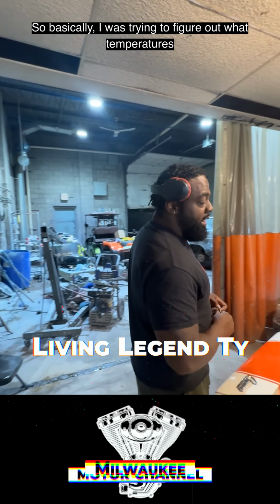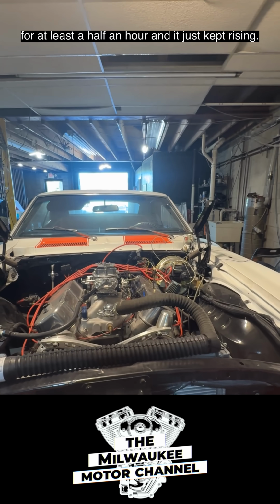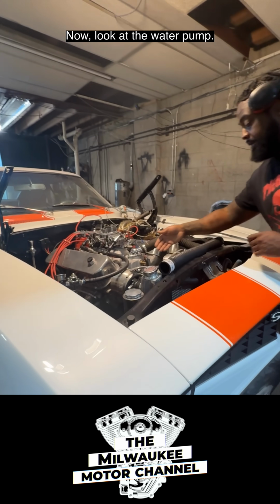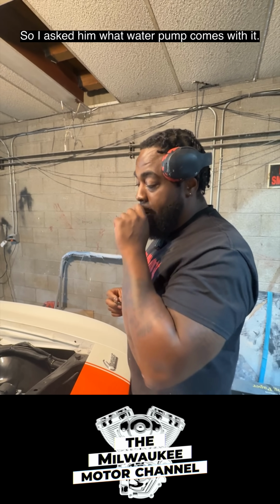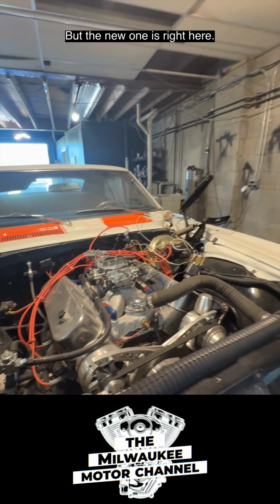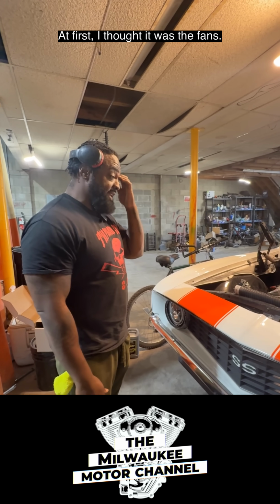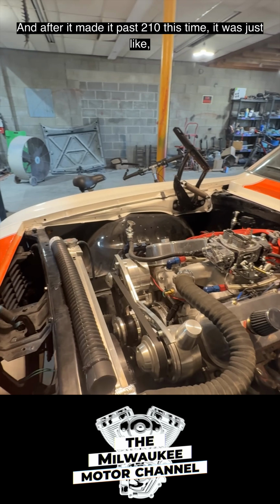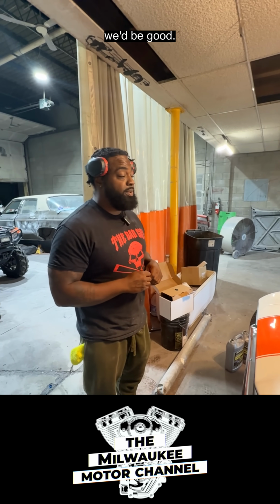Living Legend Ty Takes Us Back To School On Big Block Engine Water Pumps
Good Morning Motorheadz! We’re officially back to school! Yay parents! I figured this would be a great time for us to learn something new from our very own Living Legend Ty. He realized his cooling system wasn’t robust enough in his prize winning Camaro Delores. In this video he teaches us what he saw.